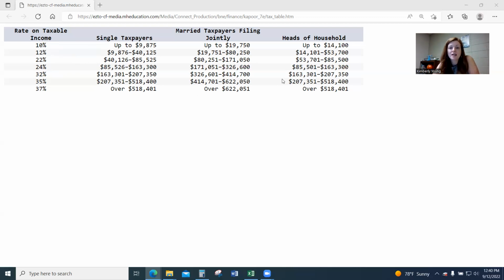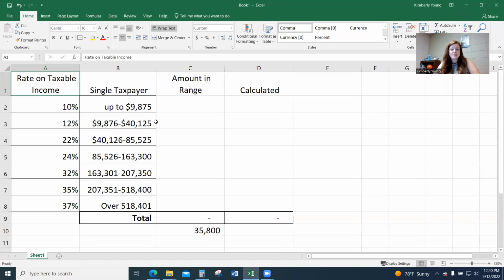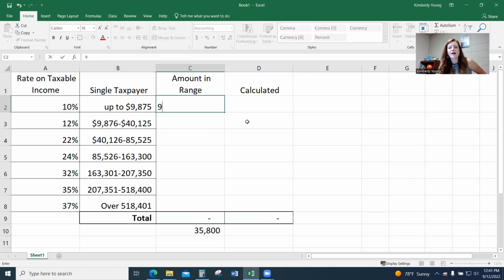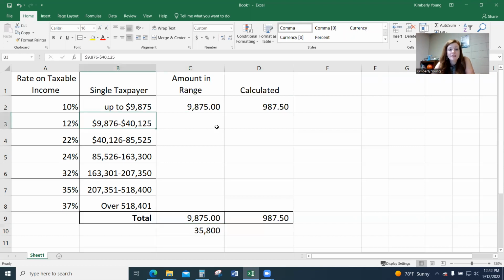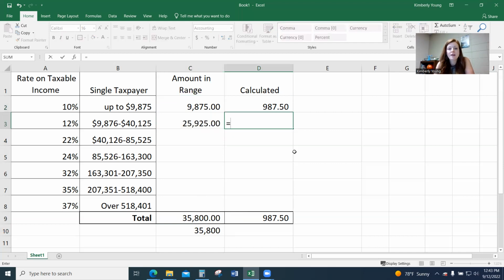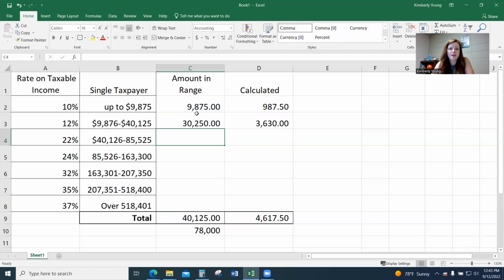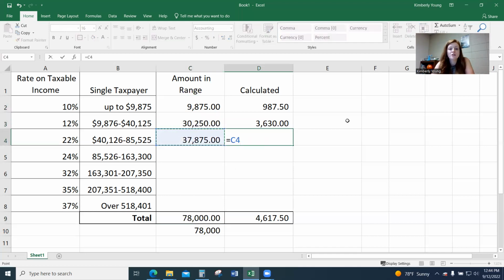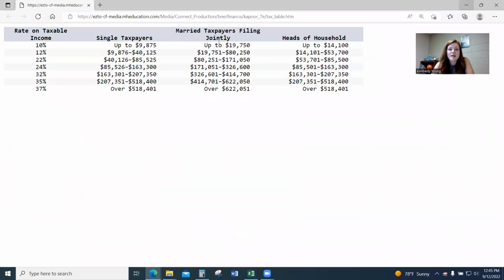Calculating Personal Tax Liability with Tax Brackets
BAF- Need to hear the explanation for calculating tax liability just one more time?  I can help!